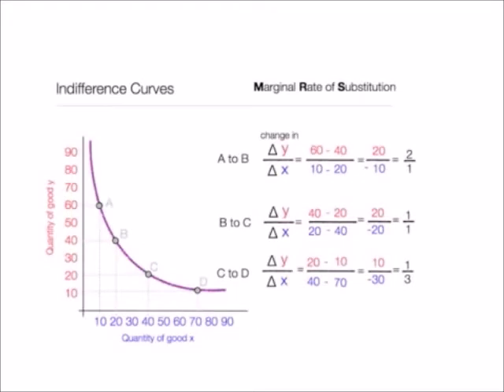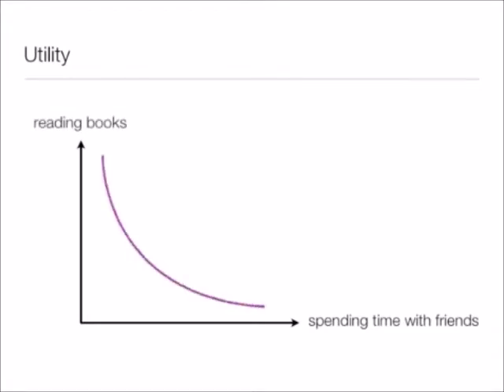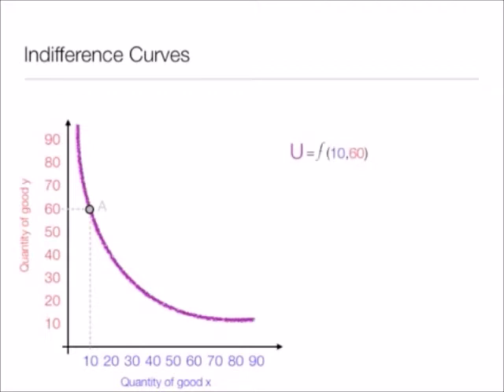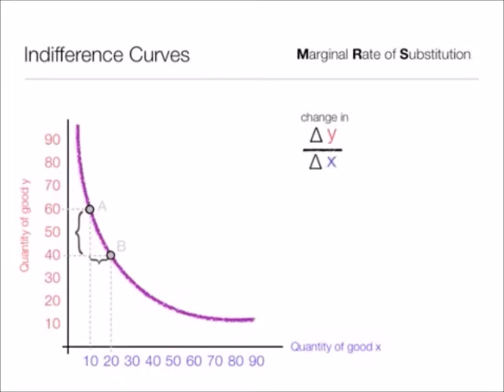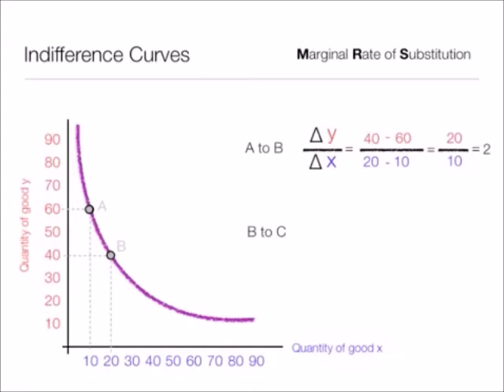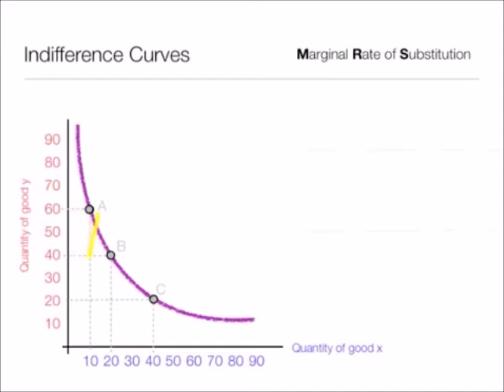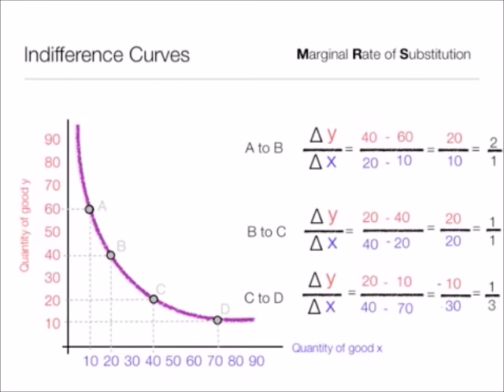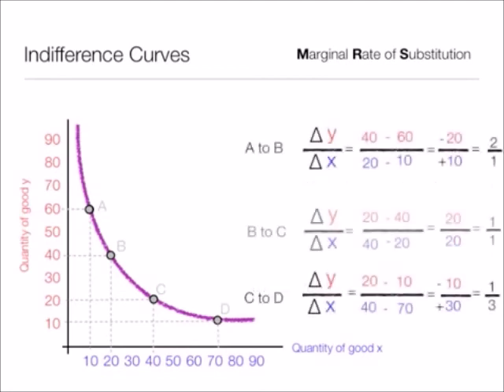6 8 Calculate MRS using Indifference Curves